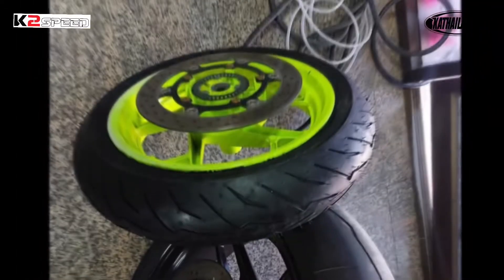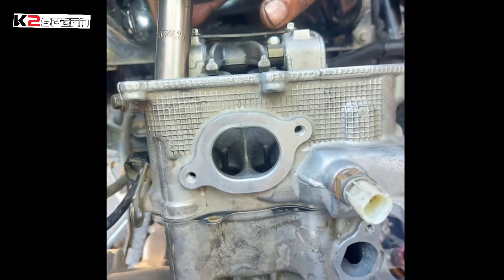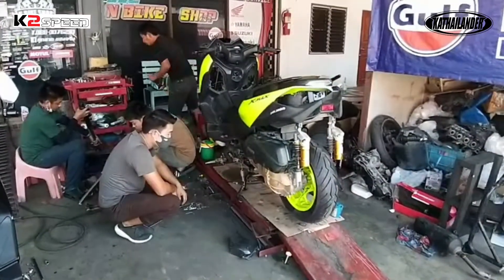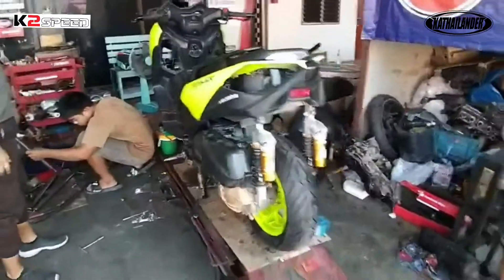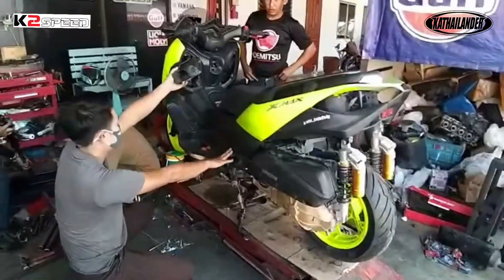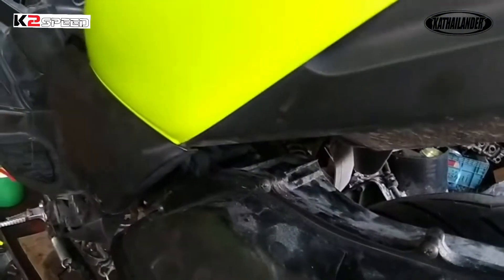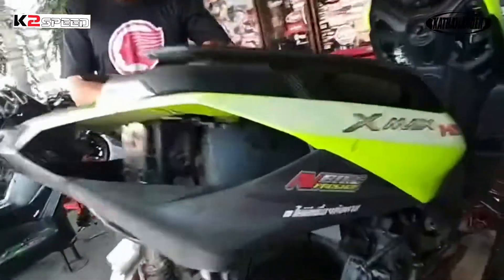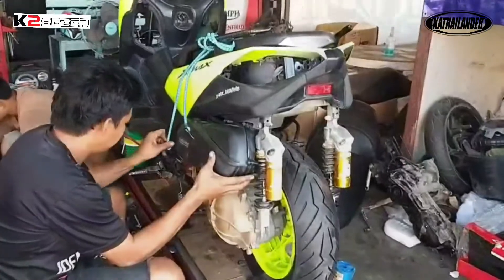Xmax 300 sealed engine preparation | Yamaha Championship 2021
For references check this links for my set up:

-192cc set up

-62mm bore up vlog

-Sparkplug ang fuel regulator

-1st stage set up stock size piston

-CVT upgrade touring set up

Guys also visit my group in Facebook. Link is below. If you have more question.

NOMAD ENTERTAINMENT

Lahutay

NO-copy rights